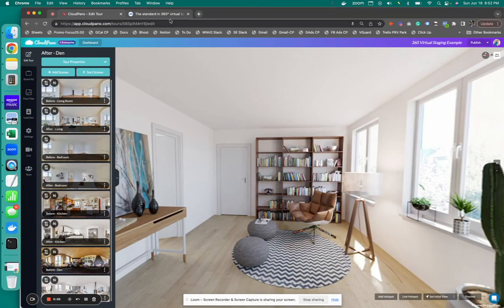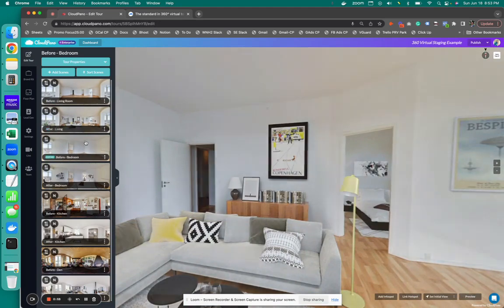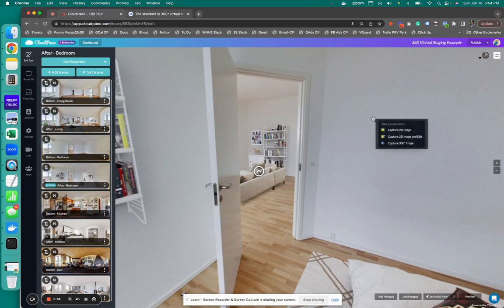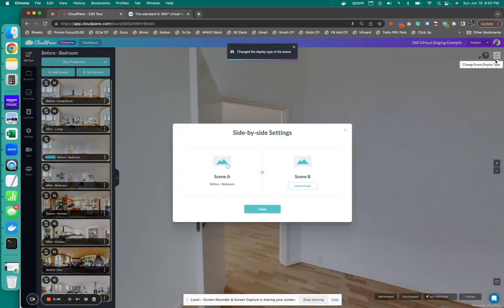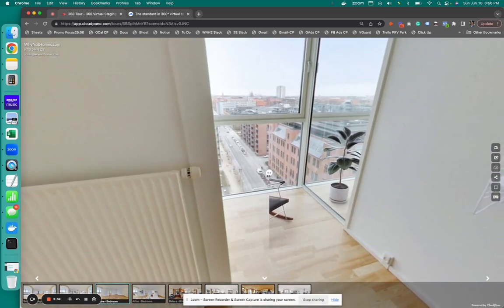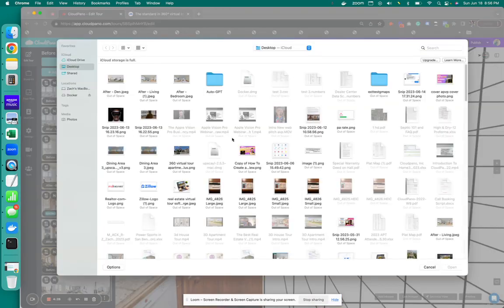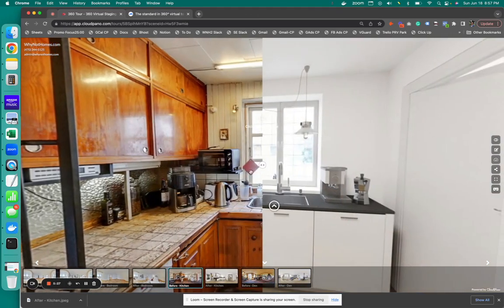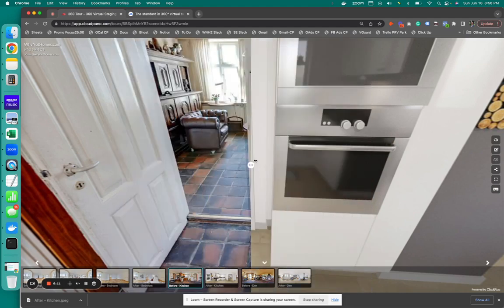Introducing Side by Side 🎉 How To Show Before and After 360 Photos On Your Virtual Tours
Try CloudPano Spins App For FREE, watch the free training

Gear:
👉 Convert your mobile phone into a 3D Tour Camera with the CloudPano VR Kit and CloudPano Pro Plus annual plan